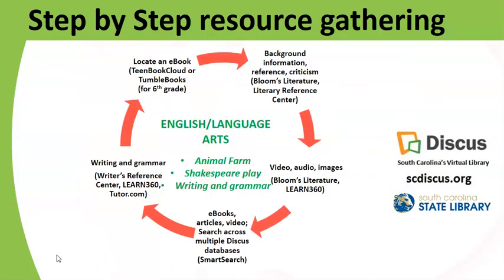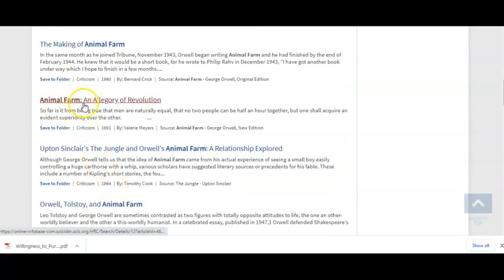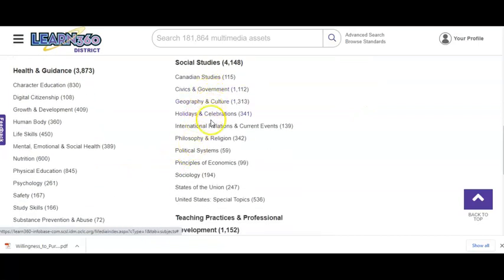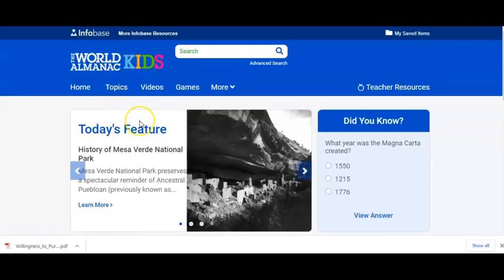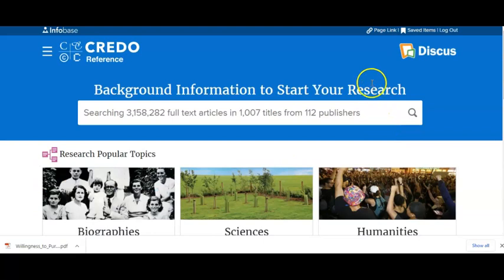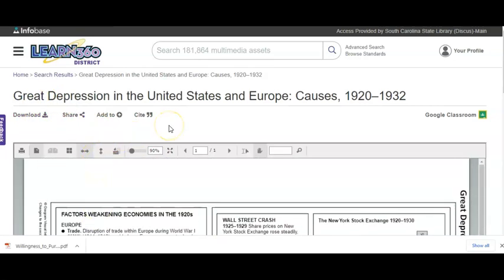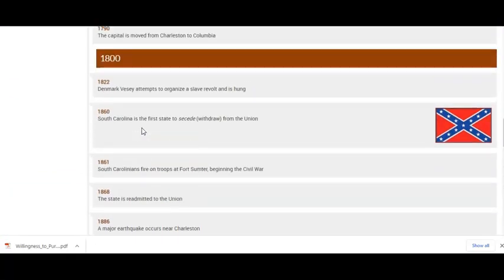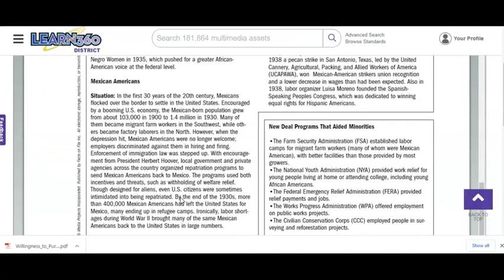Using Discus in ELA and Social Studies (for Secondary teachers) (CC)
In this session, secondary teachers are stepped through the process of curating resources for lessons, units, and assignments using Discus -South Carolina's Virtual Library.  First, the novel Animal Farm is located in TeenBookCloud and related resources are located in Bloom's Literature, LEARN360, and SmartSearch results; writing tools are highlighted in Writer's Reference Center. Next, ELA and Social Studies content around social issues is demonstrated using World Almanac for Kids - Intermediate,  Gale in Context: Opposing Viewpoints, and  Points of View Reference Center.  The third segment covers Social Studies research topic of the Great Depression in the US with background information and concept map from Credo Reference, articles from History Reference Center, videos from LEARN360, and primary sources from Historic American Newspapers.   Finally, Geography resources are demonstrated  in Culture Grams - States Edition and World Edition for SC history, United States, and World geography. Fact Sheets and historic videos are highlighted in LEARN360.